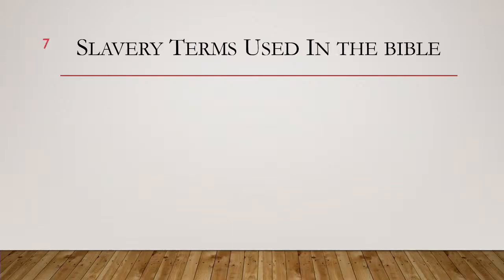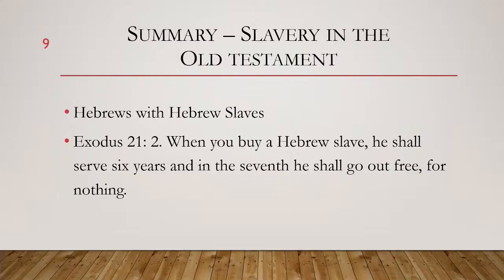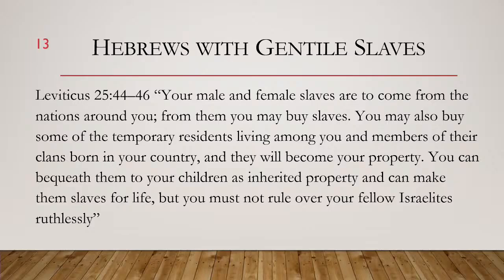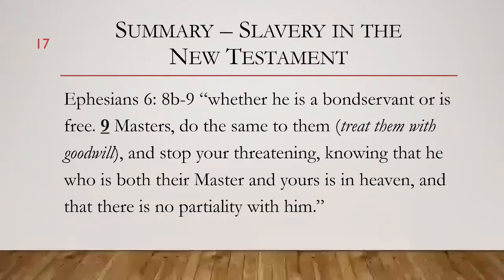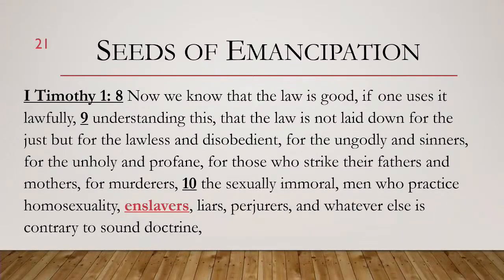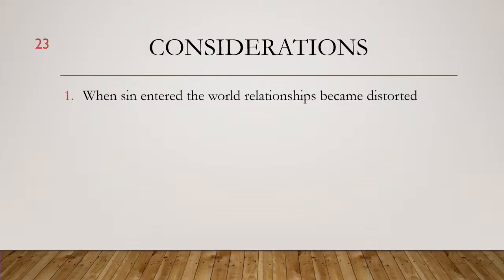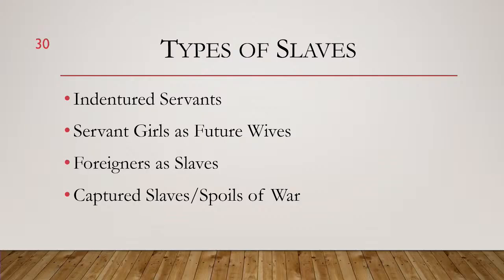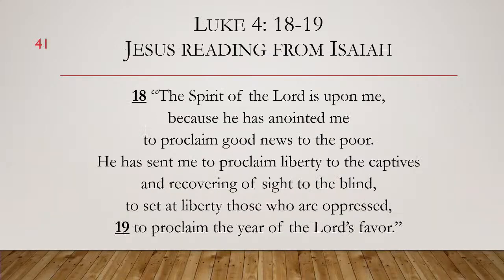Mind Your Faith: The Problem of Slavery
About Angleton Road Church of Christ

We are Christians who are honored to wear the name of our Lord, Jesus Christ. We are a Church of Christ because He has redeemed us and we are His. That's what we are about.

We meet in Lake Jackson, Texas. Every Sunday worship is comprised of prayer, congregational singing, communion (The Lord's Supper), the collection, and a message from God's word. We invite everyone to come and be a part of our worship.